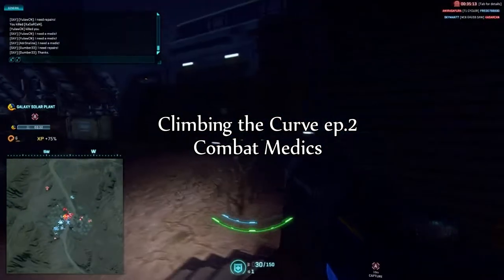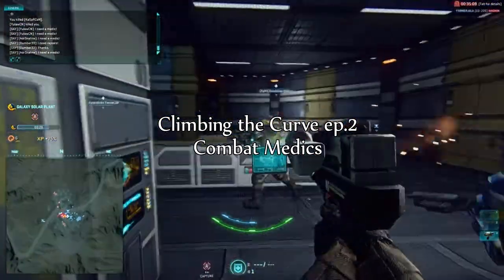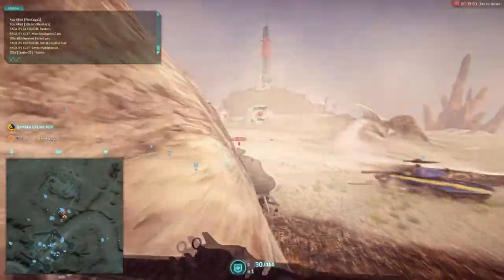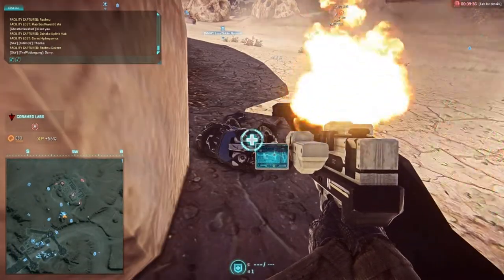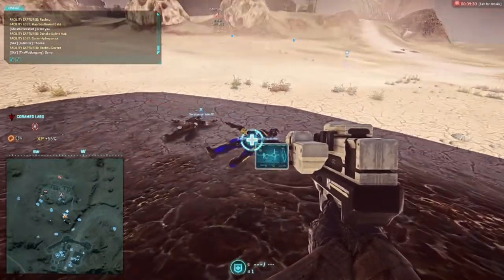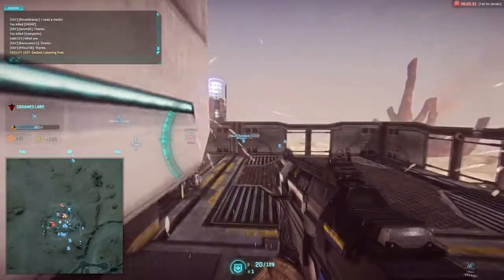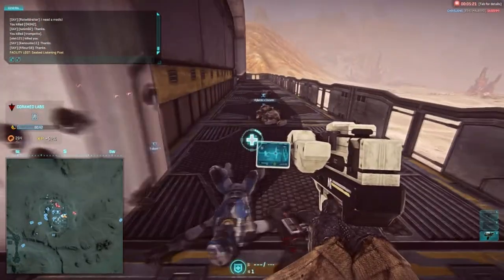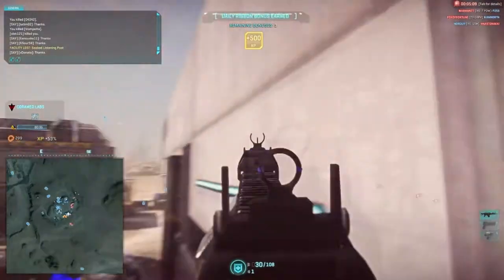Planetside 2 Beginners Guide to Combat Medics - Climbing the Curve ep.2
Plnaetside 2 Beginners Guide - Combat Medics